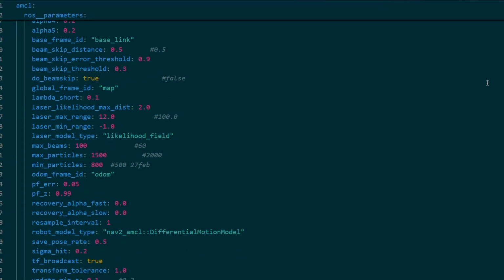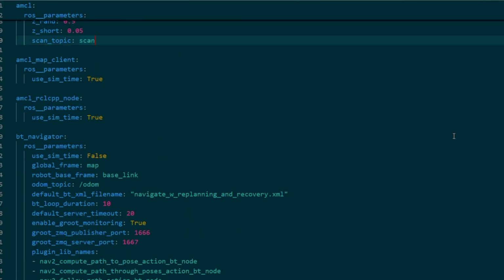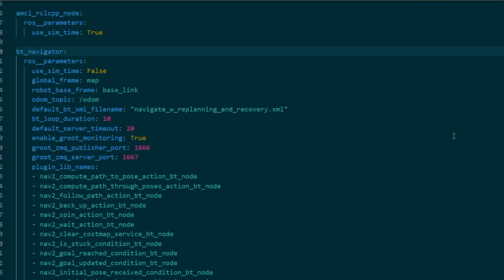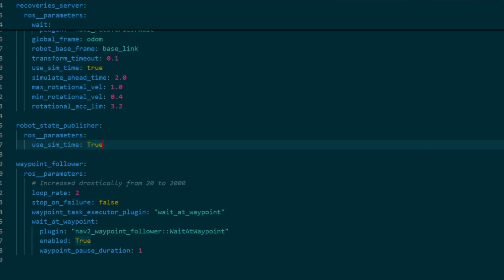Your Robot will NOT MOVE Even if...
Robot in simulation is different and when it comes to the hardware side; the robot will only navigate when you tune the parameters correctly. This is Day 48 of 50 days of robotics and it's highly important to tweak navigation parameters in order to navigate your robot.

TIMESTAMPS
00:00 intro
00:30 what is parameter tweaking and how to tweak nav2 parameters?
03:23 conclusion